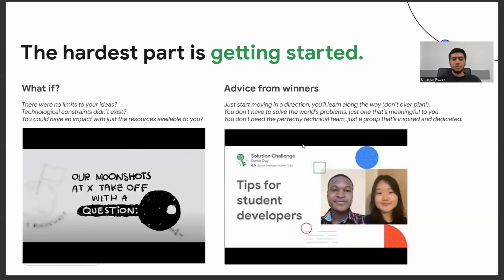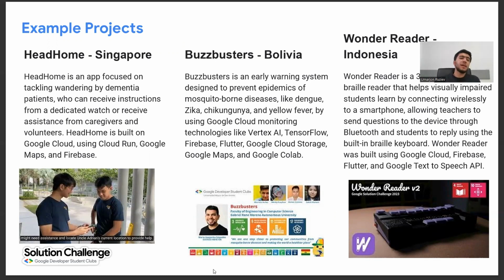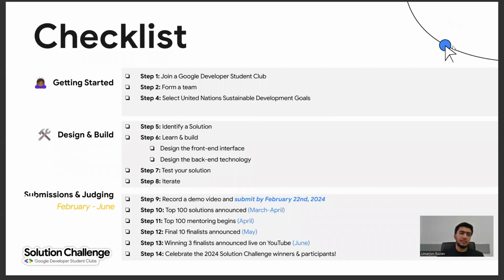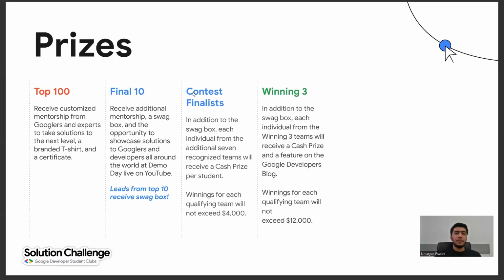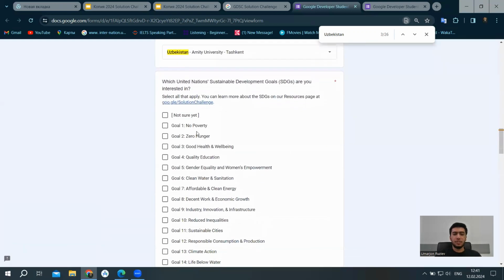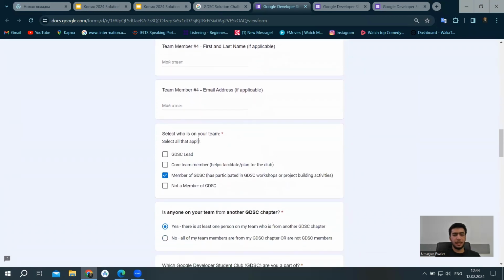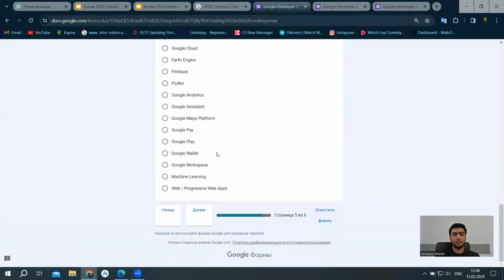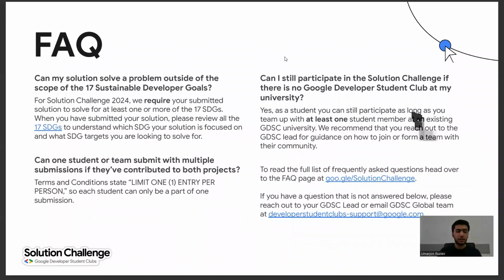Google Solution Challenge 2024 Info